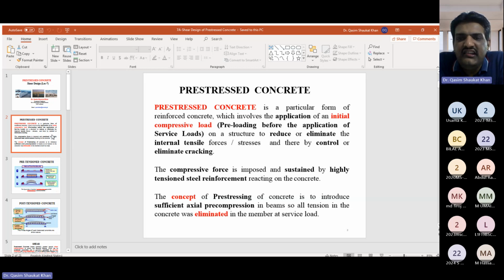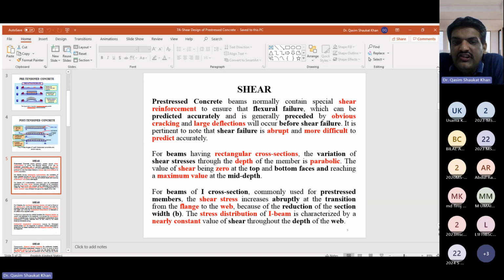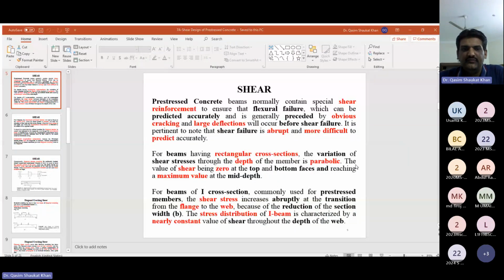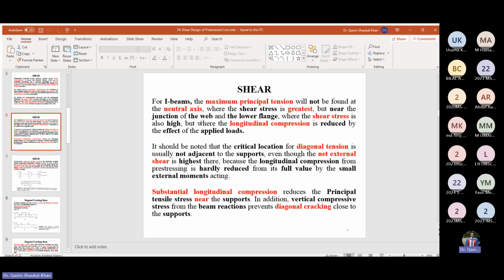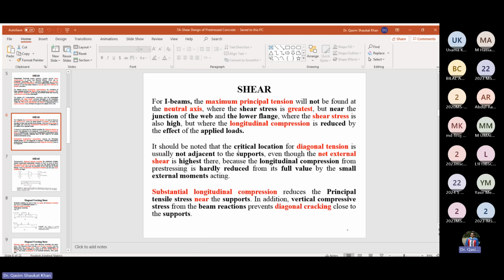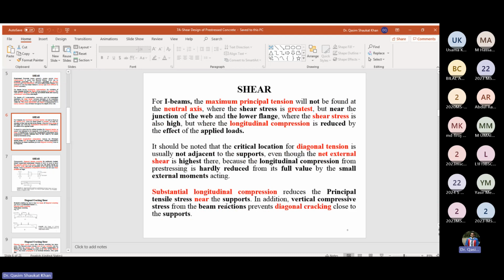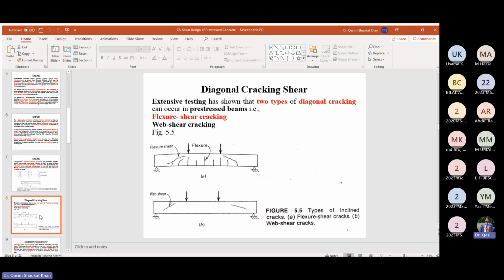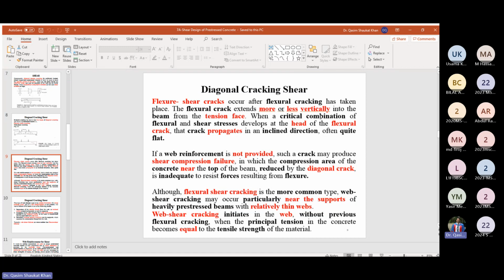Part-1 Shear Design- Prestressed Concrete- Dr Qasim Shaukat Khan 20240421 090617 Meeting Recording